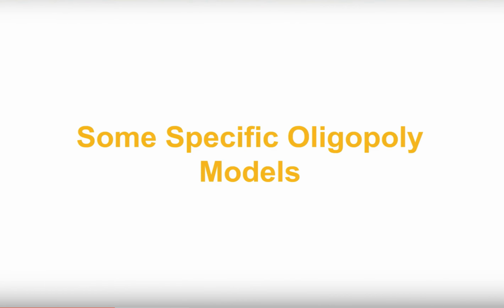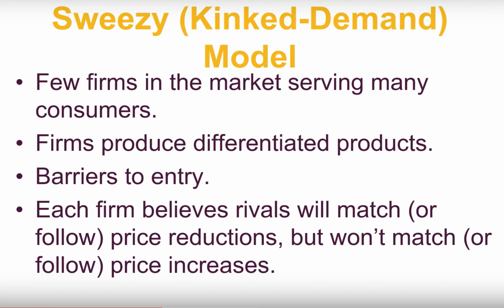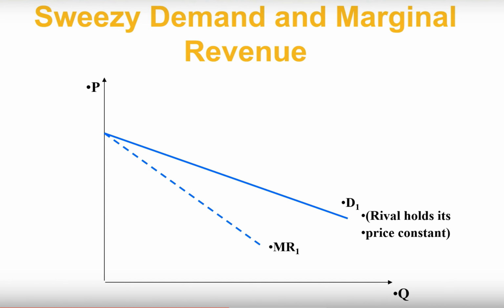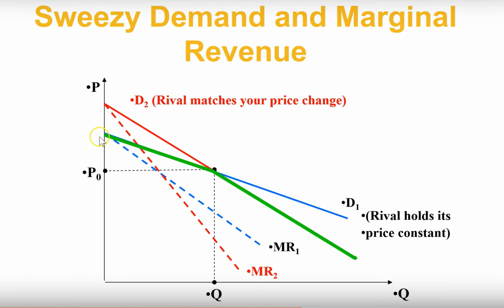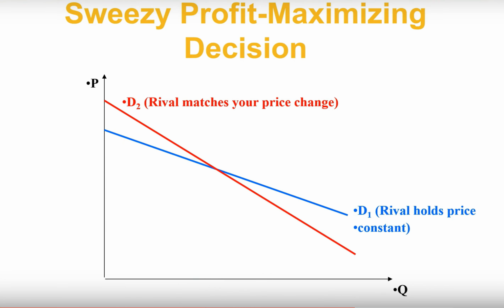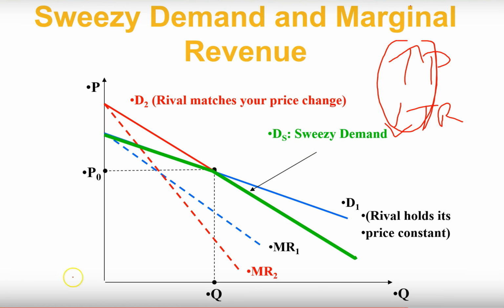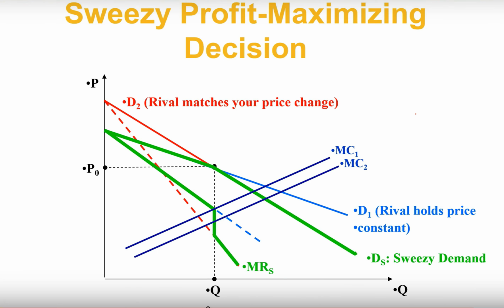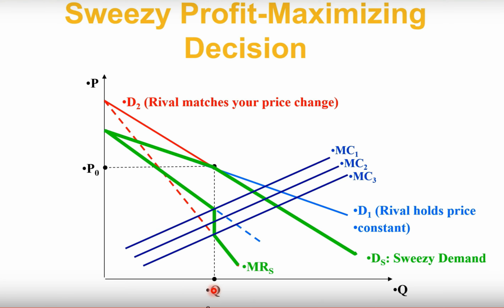Kinked Demand Curve